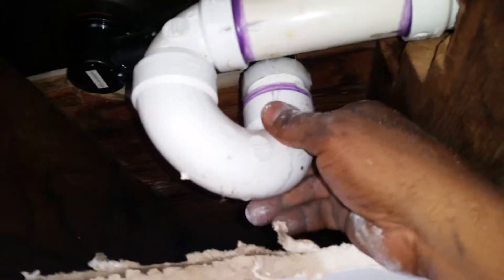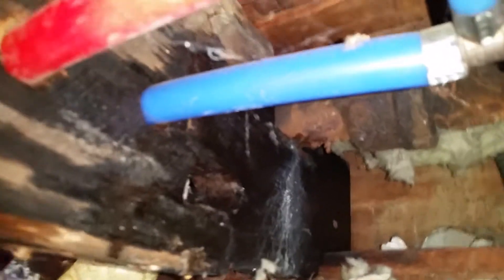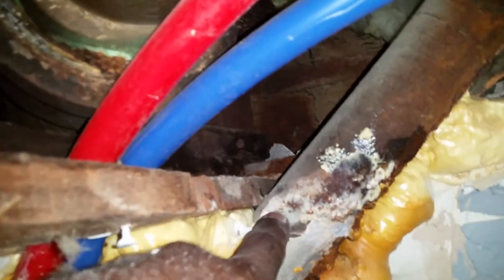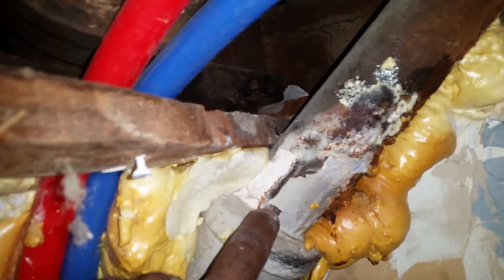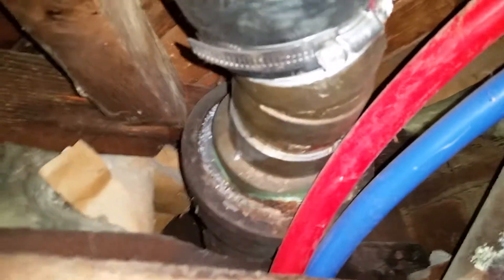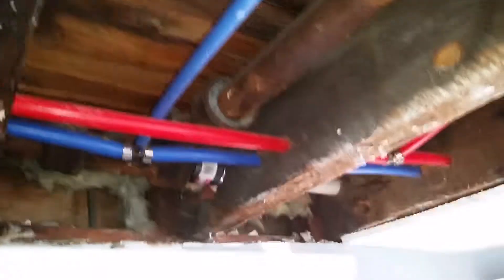20180711 MB Kitchen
Old cast iron drain piping failed.